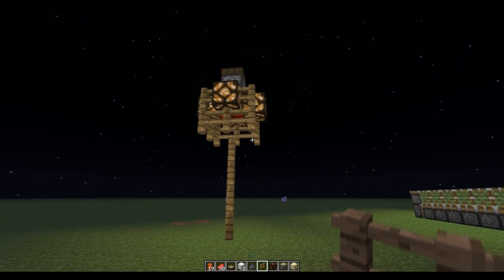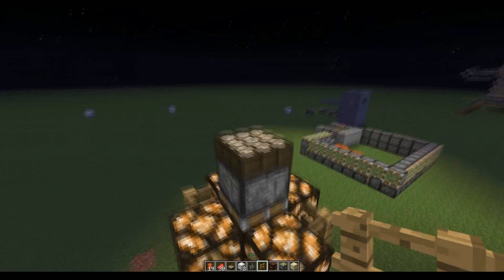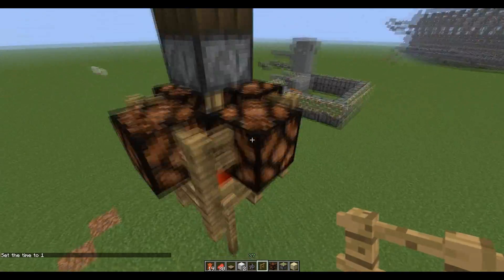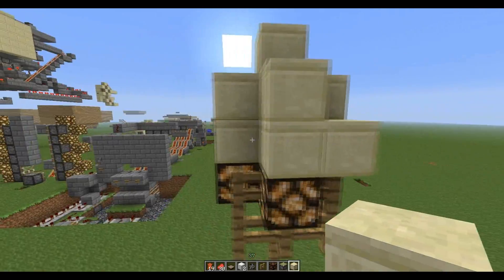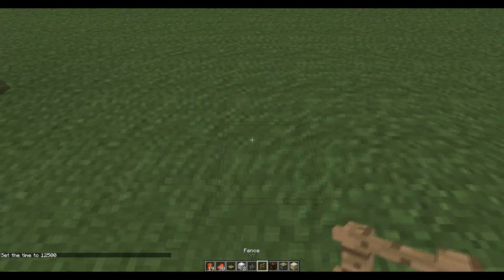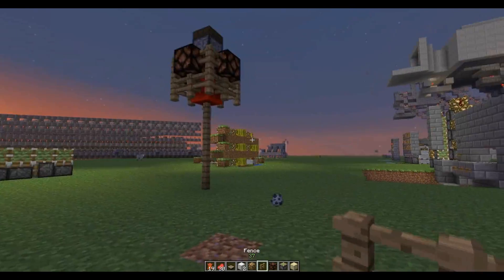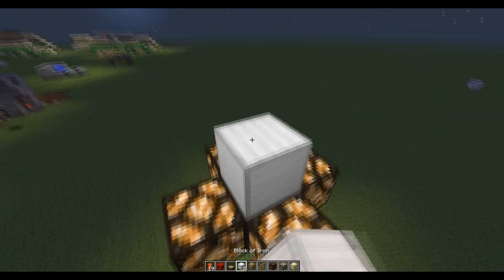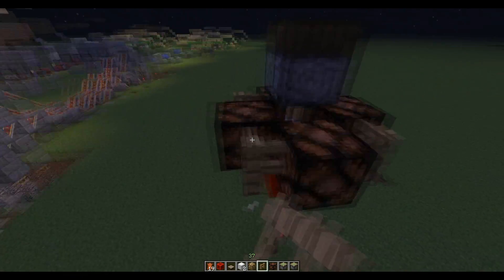Minecraft Automatic Street Lamp Lighting System - Daylight Sensor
Automatic street lamp lighting system! Uses daylight sensor to turn on and off! Multiple designs possible! Very easy to build and looks great!